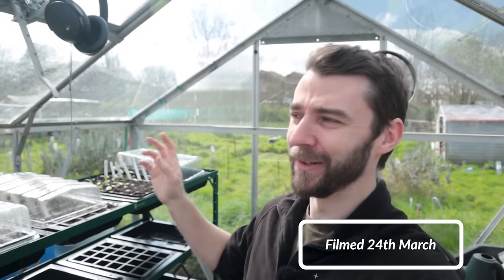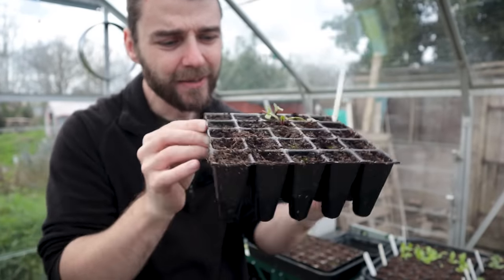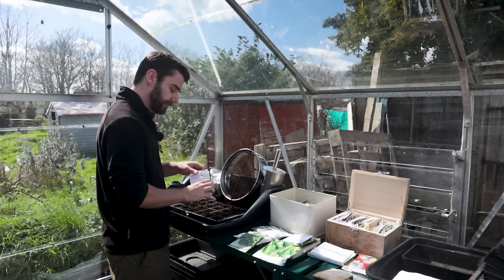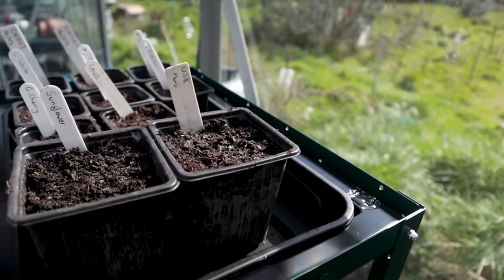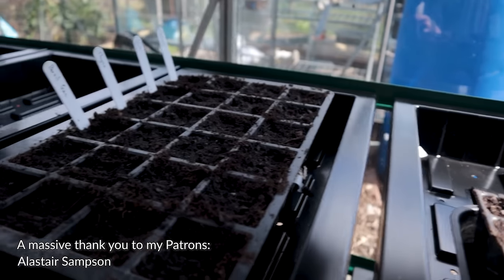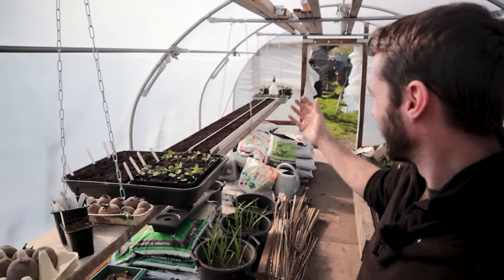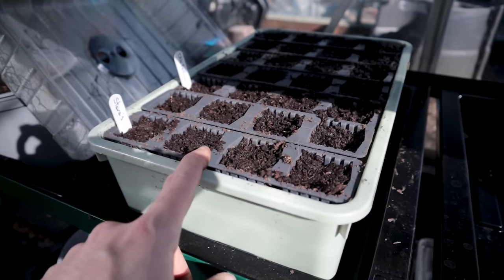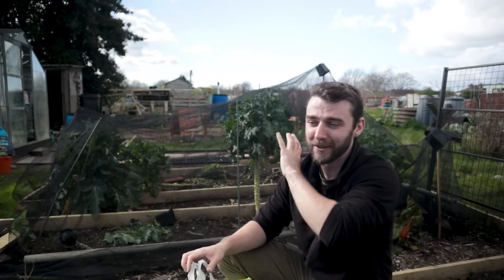Germination Problems | March Sowing Marathon | Gutter Peas | Allotment Flowers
See everything I'm sowing in March in today's marathon sowing session.